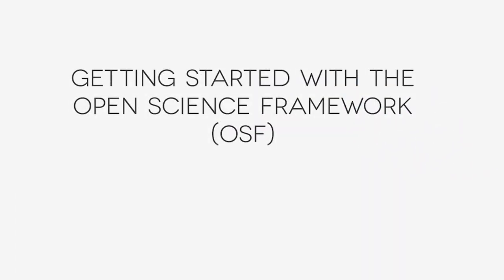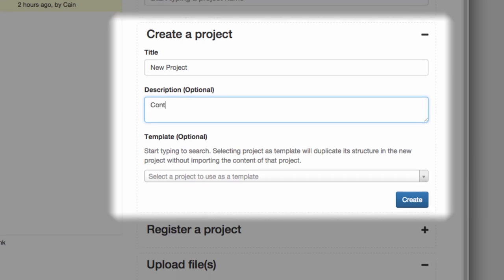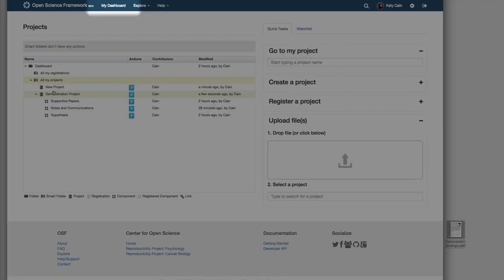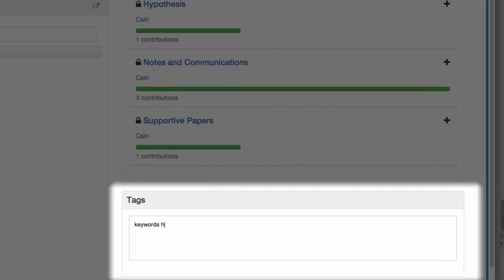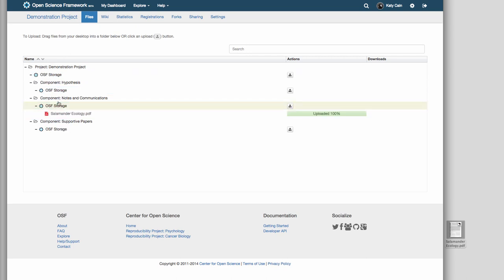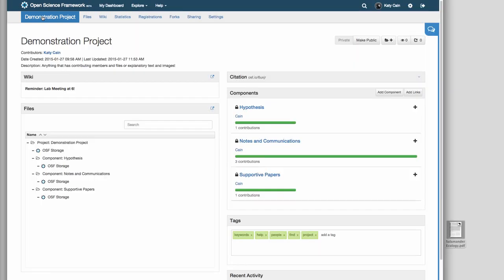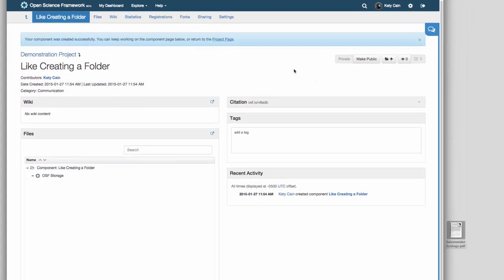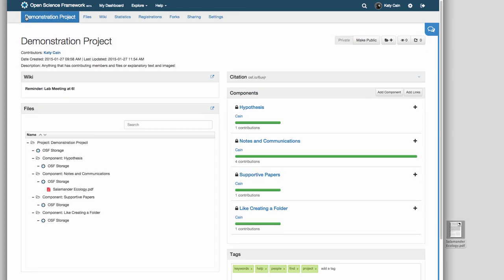Getting Started With the Open Science Framework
Have you heard about the Open Science Framework? Do you want to organize your research with this free research management tool? This video will teach you the basics of navigating the OSF and creating your first projects.

Sound: Freesound.com
Glaneur De Sons: 34172
Richard Culver: 98943
MAJ061785:86664